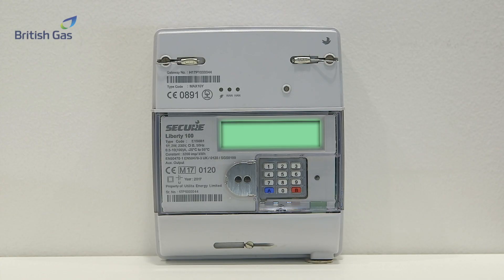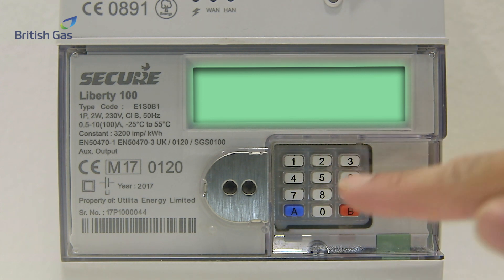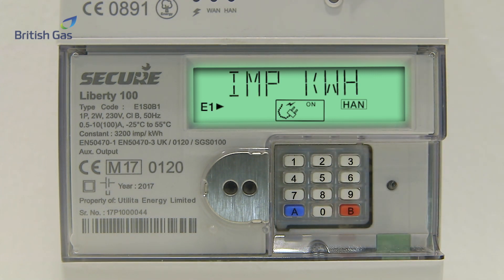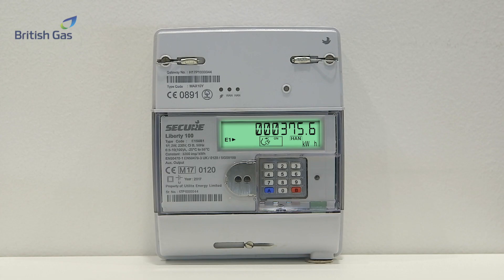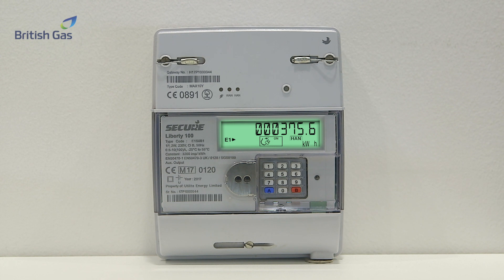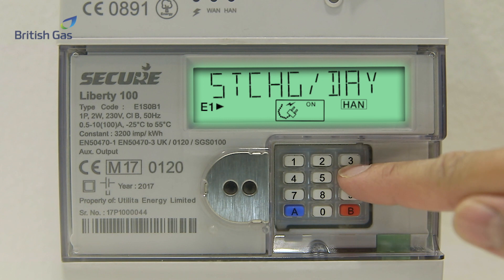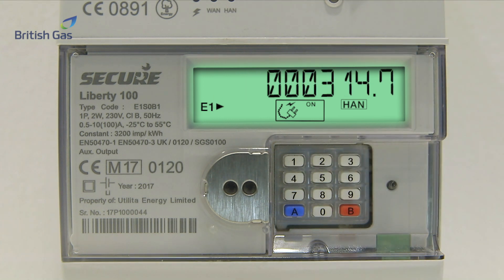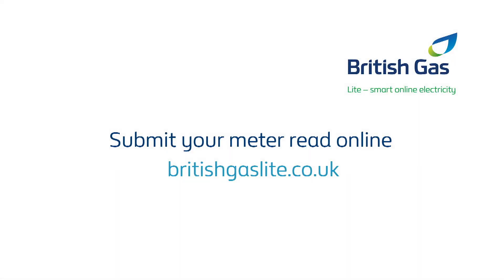British Gas Lite - Your SMETs 1 electricity smart meter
Find out how to read your SMETs 1 electricity smart meter. This is the Secure Liberty 100 electricity smart meter or a first generation smart meter. You are most likely to have to give a reading when you switch suppliers. Once you submit regular meter readings for your business energy you'll receive accurate bills and they won't be estimated.